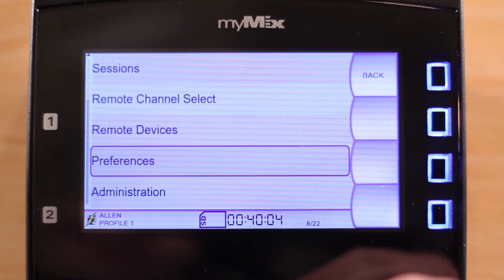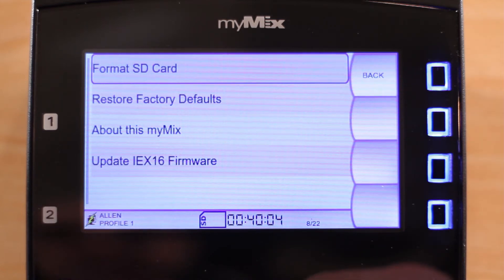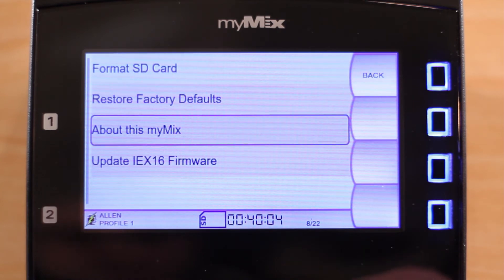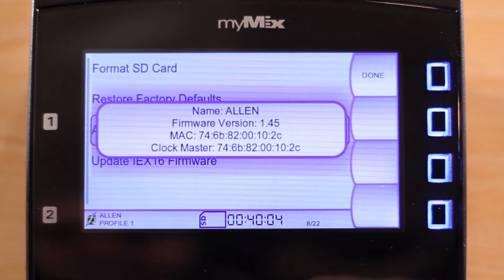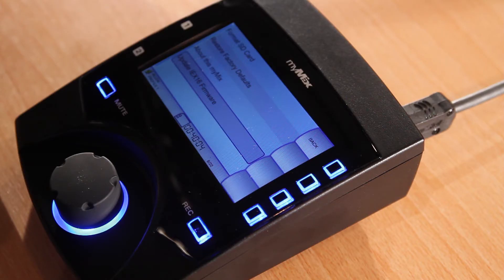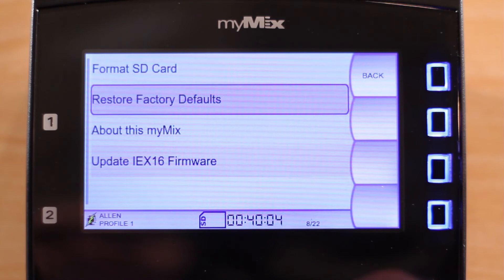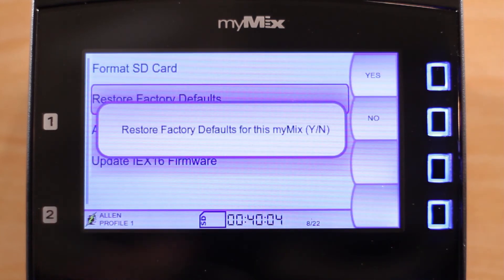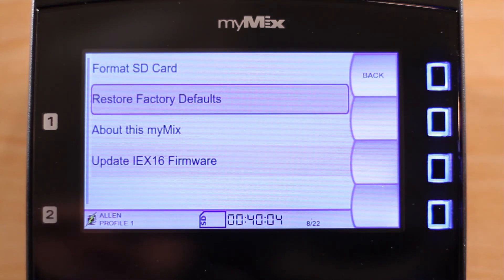myMix Administration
Administration menu: formatting SD cards, restore factory default and others.